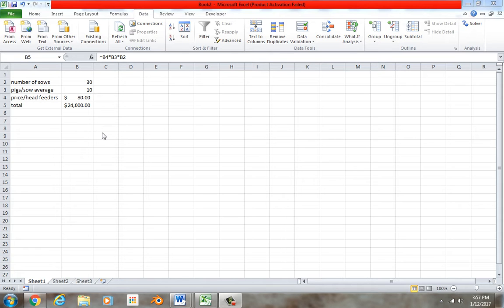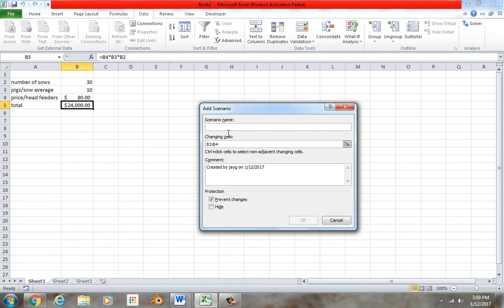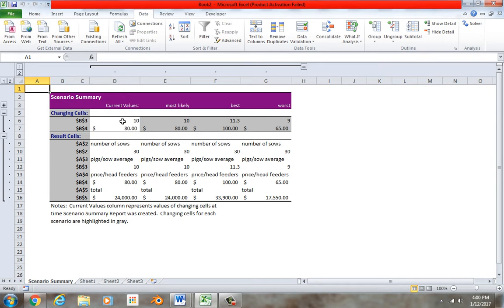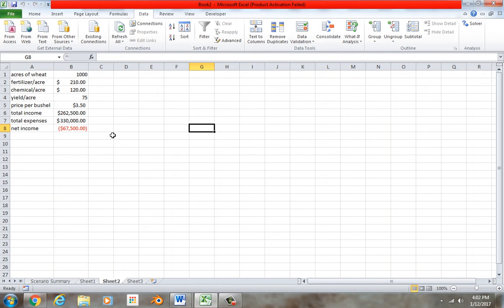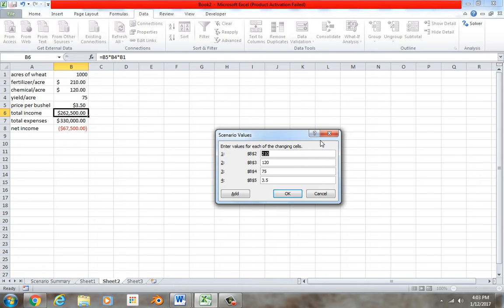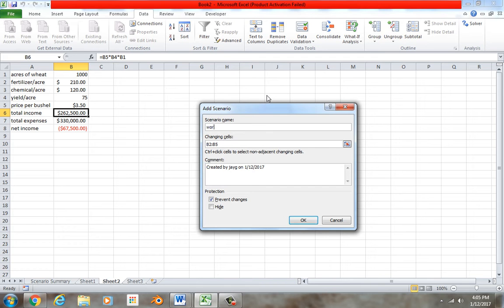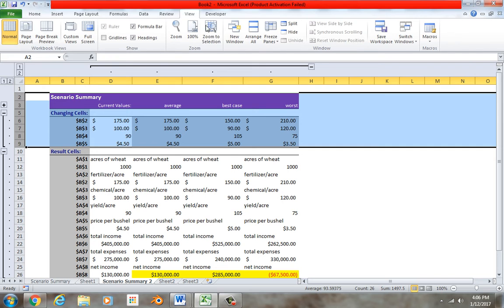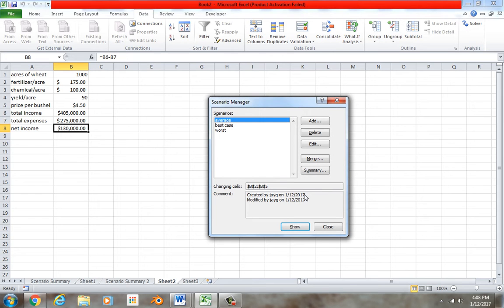whatif scenario manager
a little Excel to help with your pencil pushing